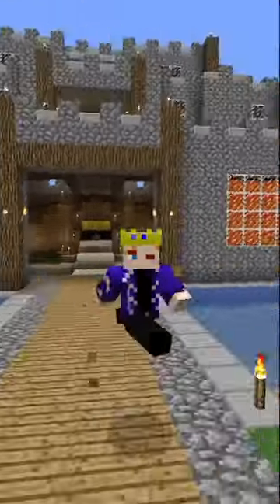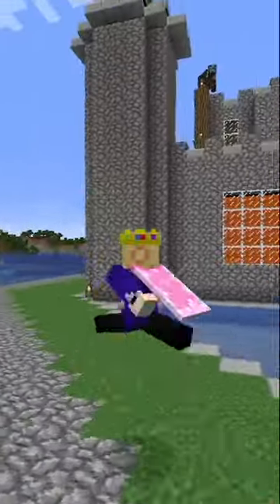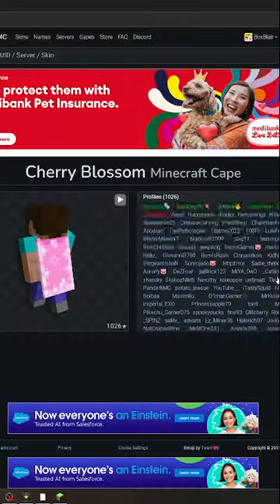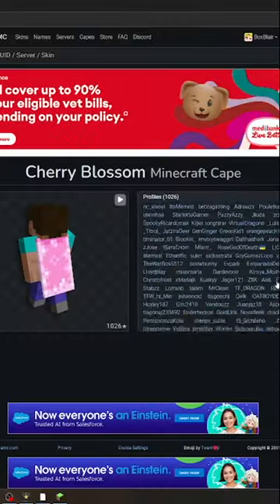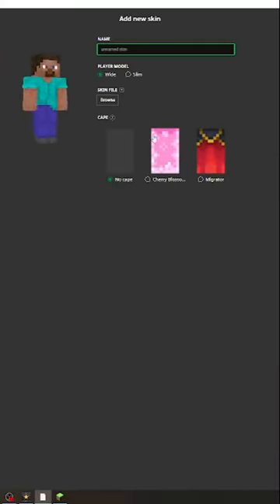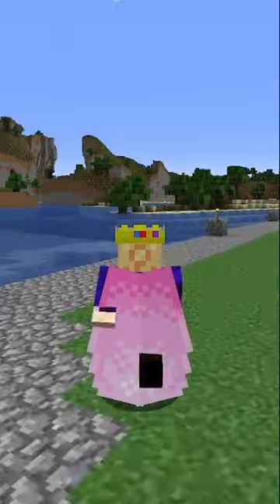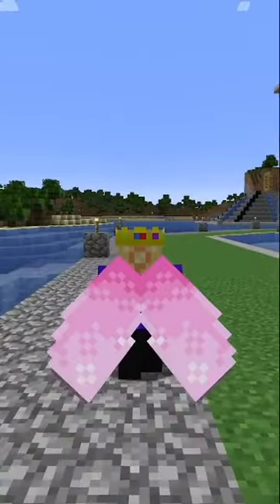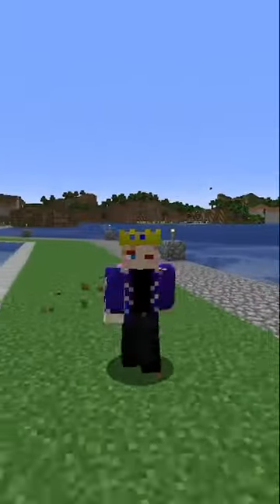Minecraft Cherry Blossom Cape!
There is a Brand New Minecraft Cape called the Cherry Blossom Cape. Given to people who voted in this years (2023) Minecraft mob vote.